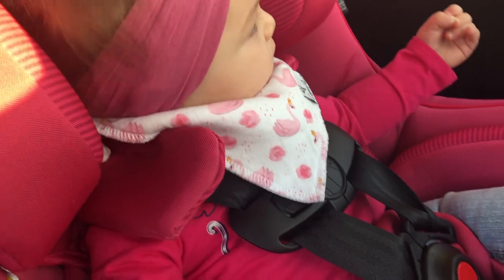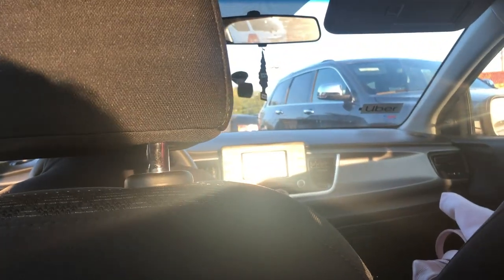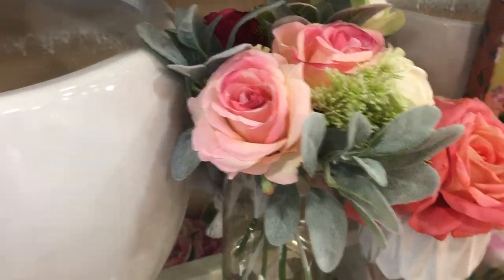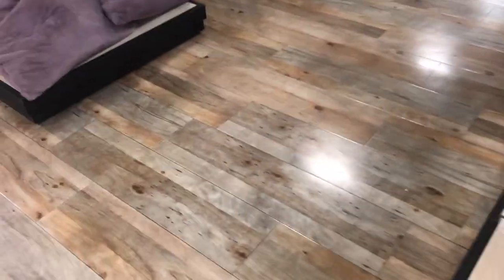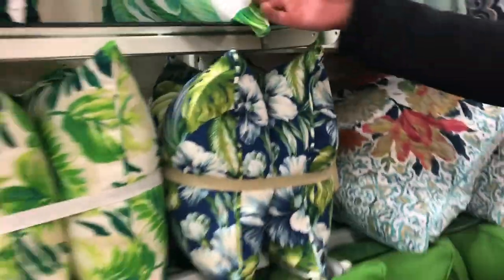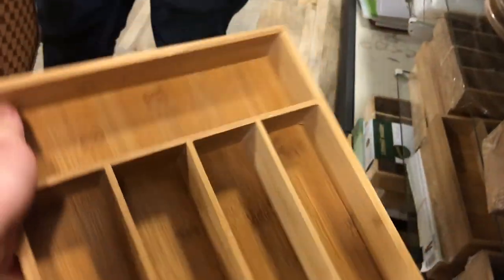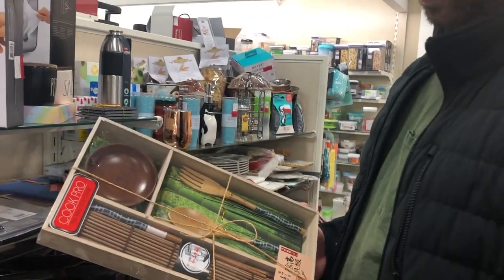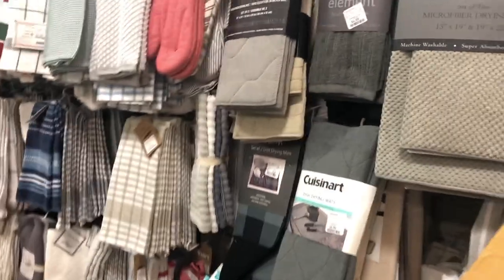HOMEGOODS SHOP WITH ME || HOME DECOR, KITCHEN and BATHROOM STUFF || Jill Sanchez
Hi lovies! Today’s video is Homegoods shop with me! OMG!! A lot of cute stuff!! I was kinda overwhelmed with all the good stuff. But we need to be smart about purchasing because we are in a budget. But over all we had fun we got a bunch of cute stuff. Watch out for Apartment Haul.

(Business Page)
admaudioproductions

Equipment:
Canon G7x mark ii
Canon SL1
Tripods